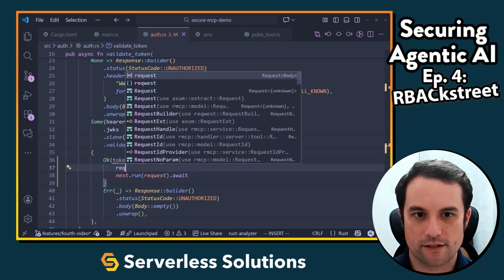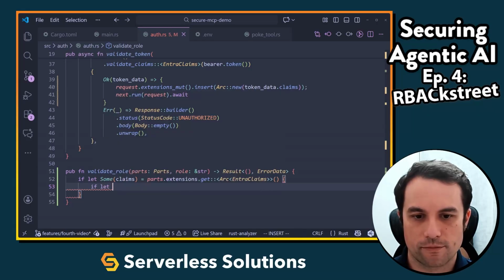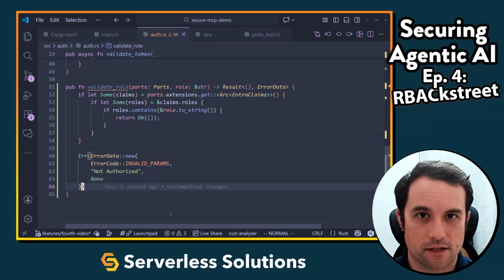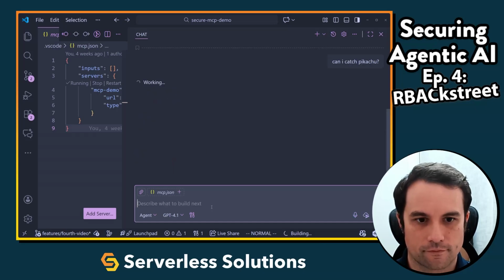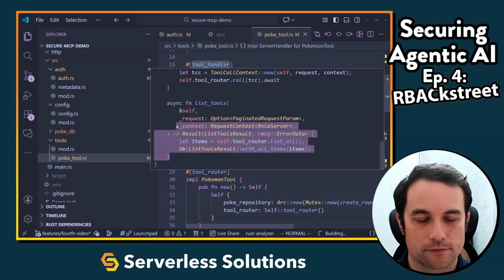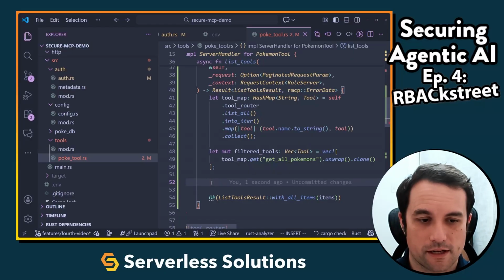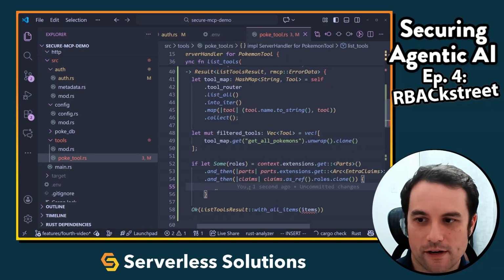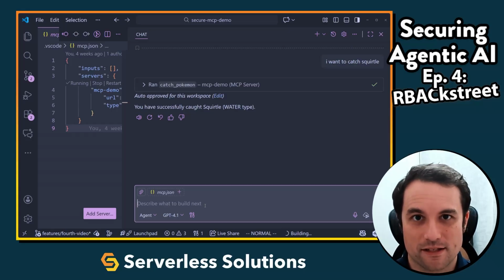Securing Agentic AI - Ep 4 - RBACstreet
Want to go deeper? Connect with our team

Haunted by the fears of insecure MCP servers running rampant in your Enterprise environment? Looking for a way to enable your workforce via secure agents?

Today, we'll be adding RBAC to our MCP servers tool invocation and using those roles to filter which tools are shown to the calling agent.

Timecodes
0:00 - Introduction
0:42 - Retrieving the Claims
1:58 - Validate Roles Helper
3:08 - Validating Roles in a Tool
4:09 - Validation Demo
4:59 - Filtering Available Tools
7:31 - Full Demo